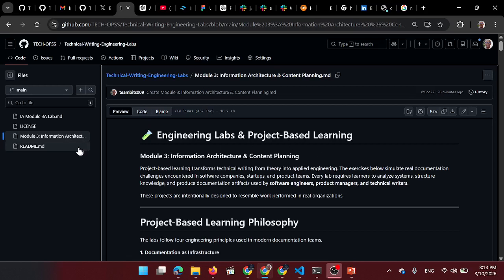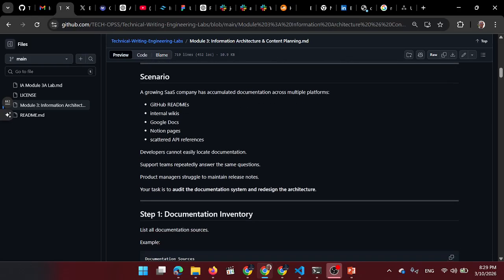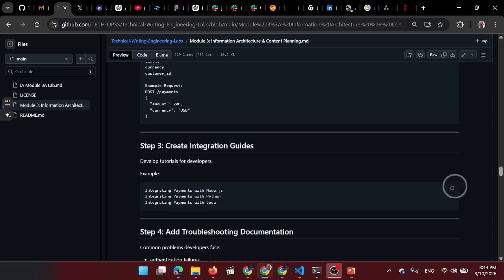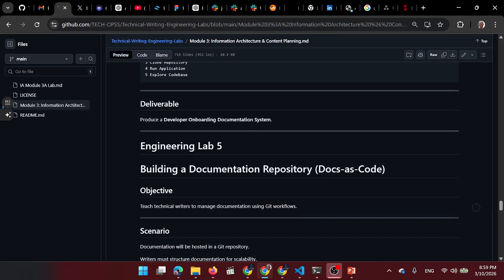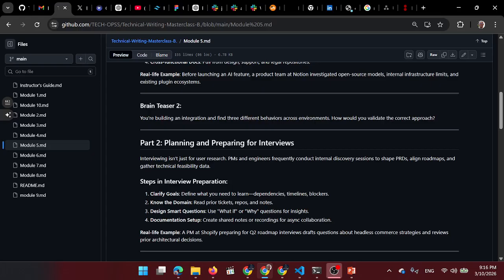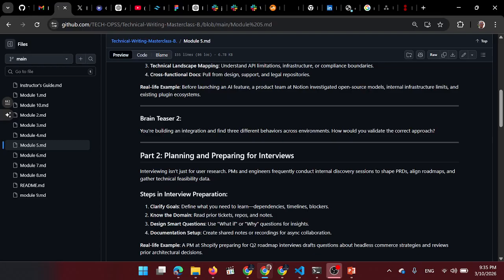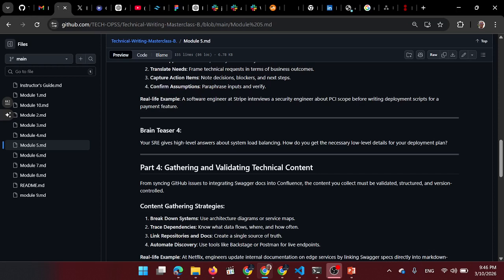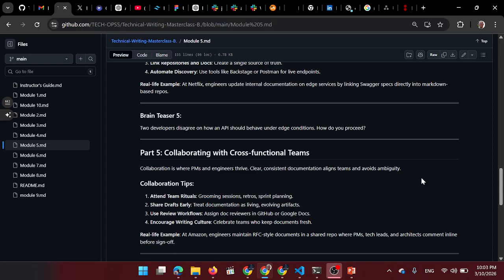Module 4; Technical Writing Masterclass. 10th March 2026.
Effective technical communication is not just the responsibility of writers. For product managers (PMs) and software engineers, gathering, organizing, and communicating technical content is crucial for stakeholder alignment, onboarding, and user understanding.